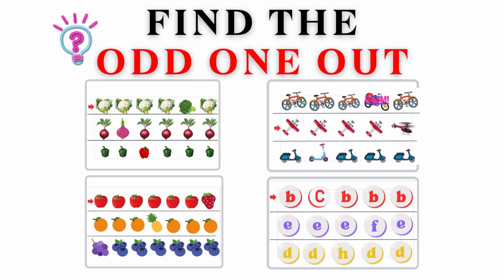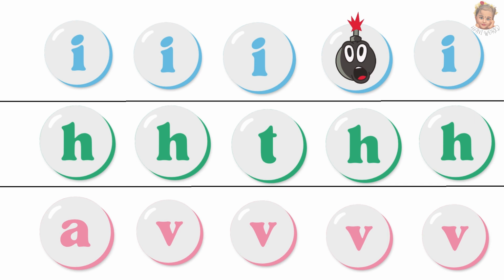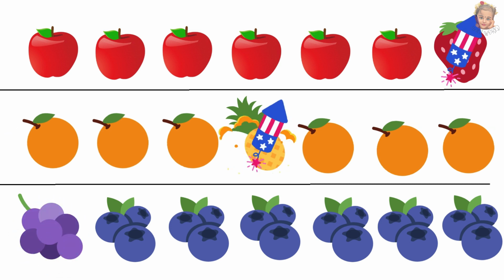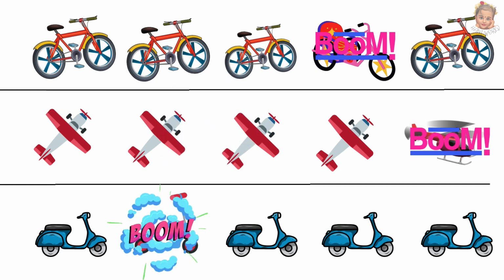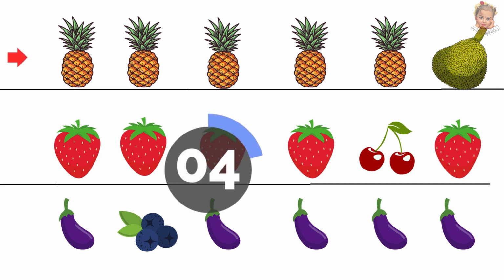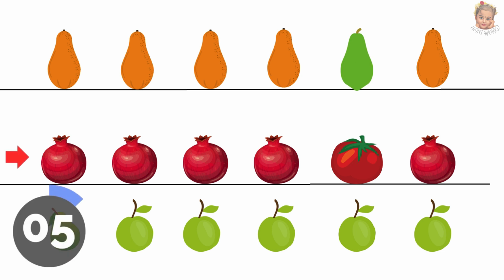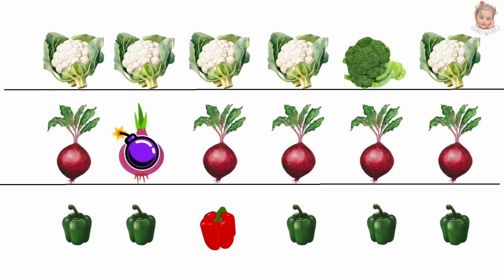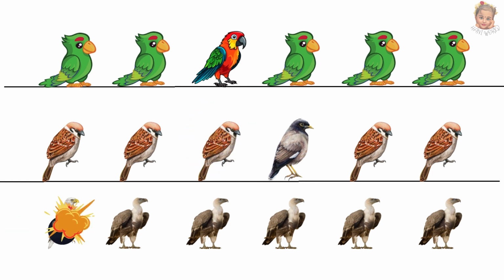Spot the Odd One Out for Kindergarten | English Worksheet for LKG | Find the odd one out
Content cover in this video - ABCD ABCD match the letters with pictures English alphabet Match the following alphabet Abcd letters Match game abcd Lkg class english Worksheets Ukg english worksheet English worksheet for kids Match with pictures alphabet

Correct pronunciation of English words
Encourage babies and toddlers to speak and repeat the words
Learning through fun pictures and music
Phonics / Phonetics
Preschool Learning Kit
Lkg study syllabus
1 year to 2 year baby videos

Tamil |பருவ காலங்கள் |Learn Seasons name in Tamil With Pictures